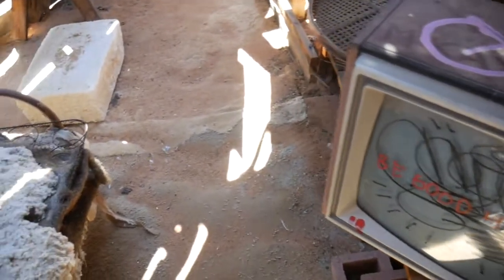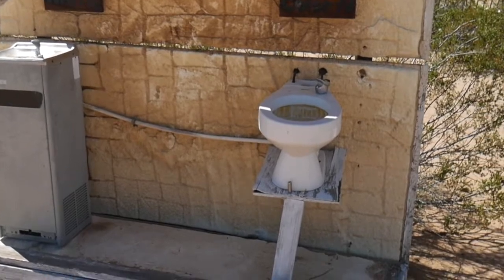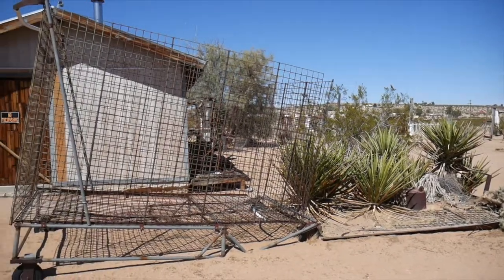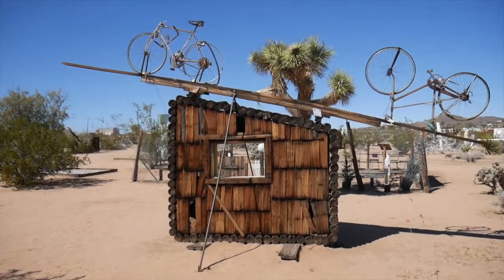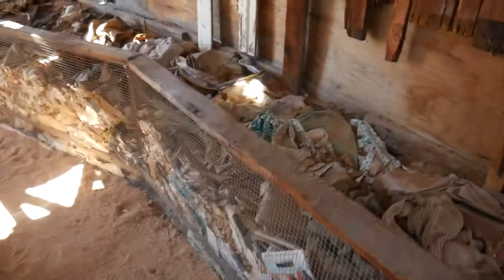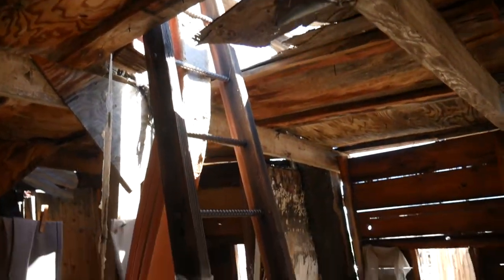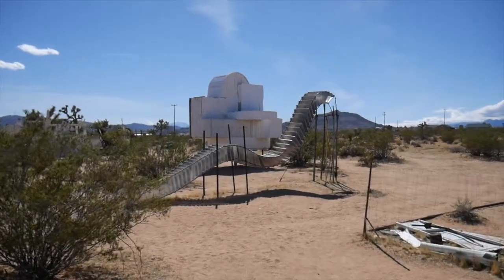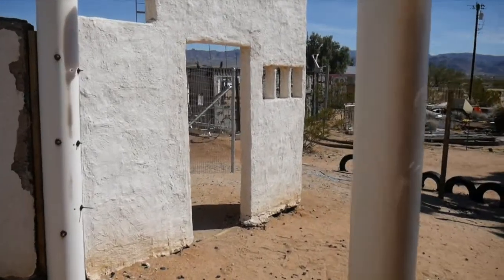Tiny Cabins and Odd Shelter as Desert Art- THE Noah Purifoy Museum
In this clip, Derek "Deck" Diedricksen explores the Noah Purefoy Museum- a GREAT, FREE-to-see, outdoor outsider-art museum in Joshua Tree, CA. This multi-acre display is loaded with bizarre tiny houses, cabin, salvage-art, and more!